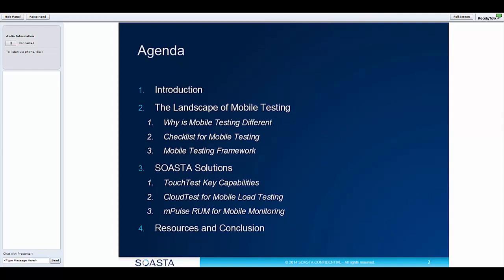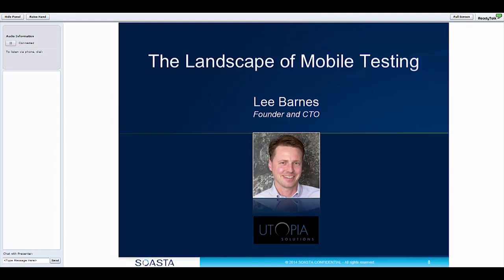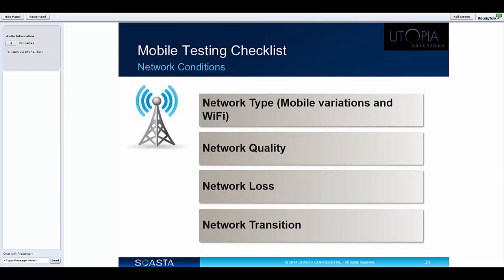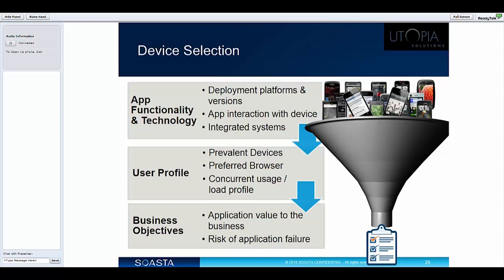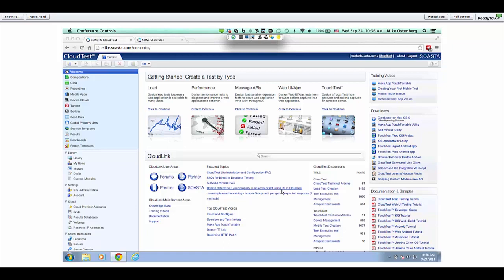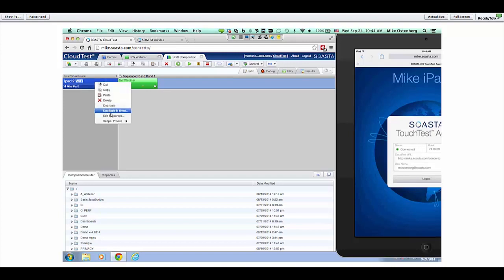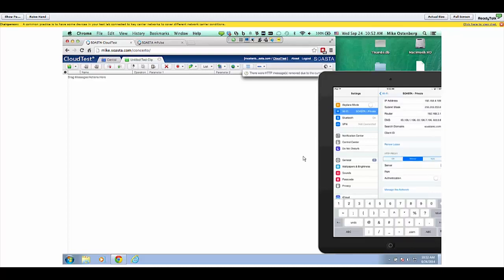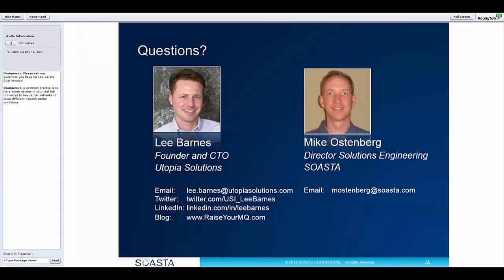The Mobile Testing Checklist Webinar